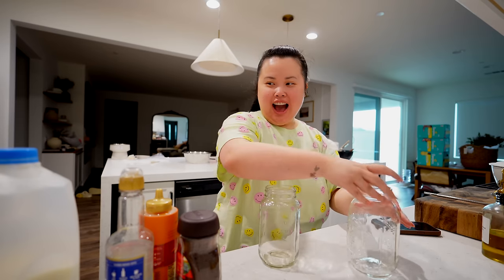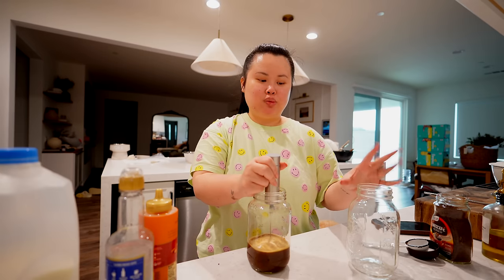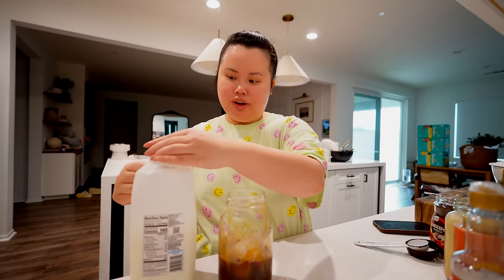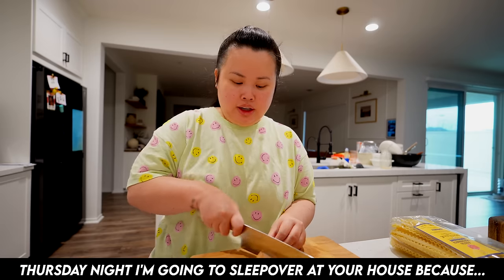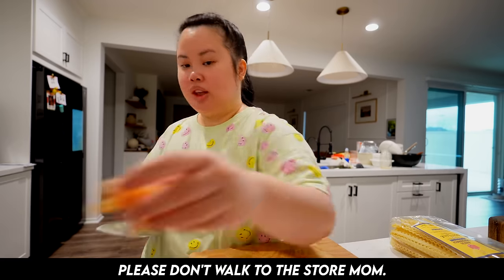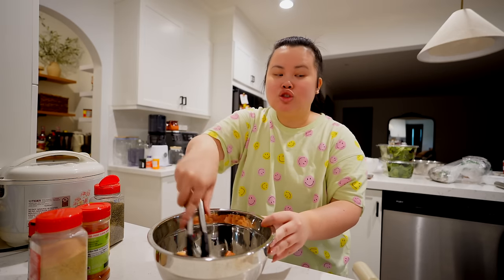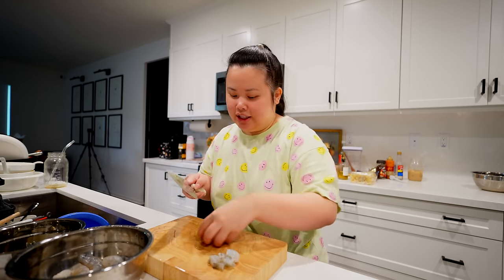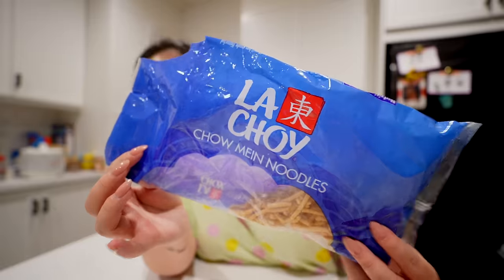VLOG: speaking Vietnamese, what i eat in a day (cooking recipes), cooking dinner for my neighbors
Mafaldine Italian Pasta